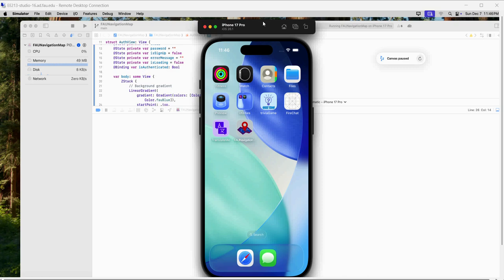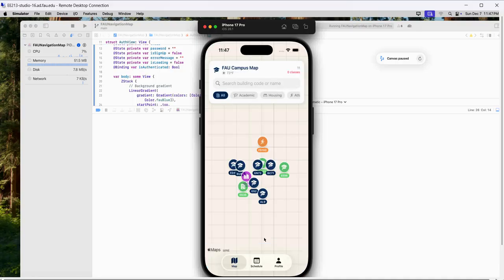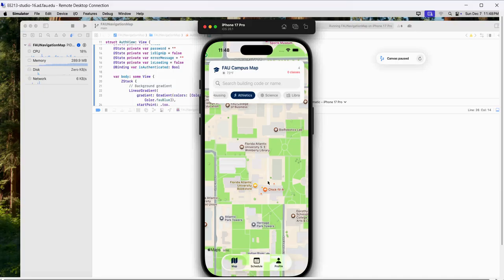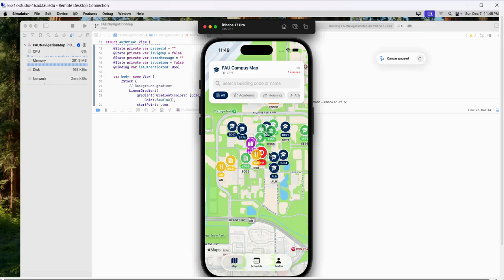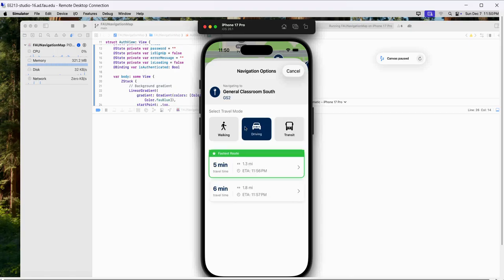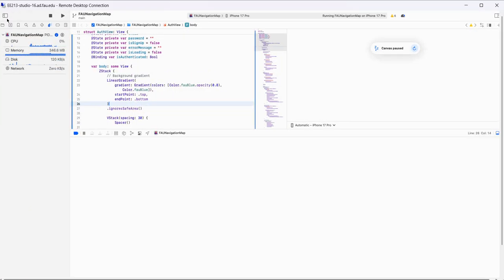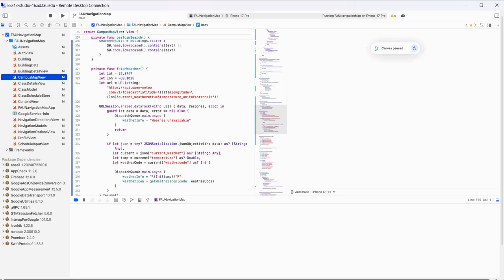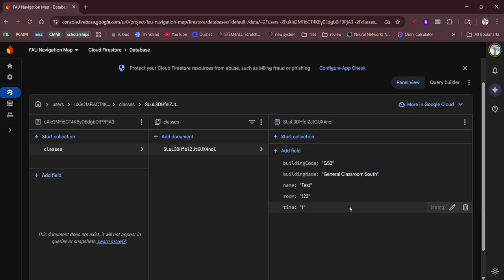Mobile Apps Final Project - FAU Navigation App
Nisa Albino
Z23706215
This is campus navigation app where users can input their classes, view buildings, and navigate to the location!